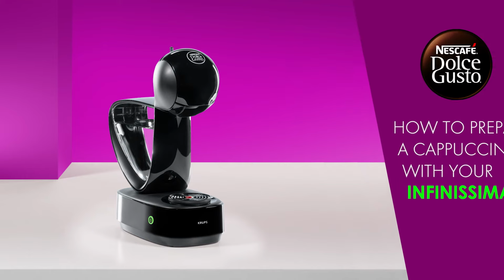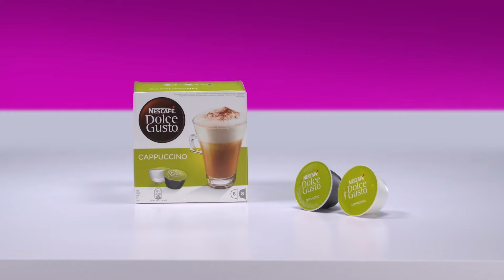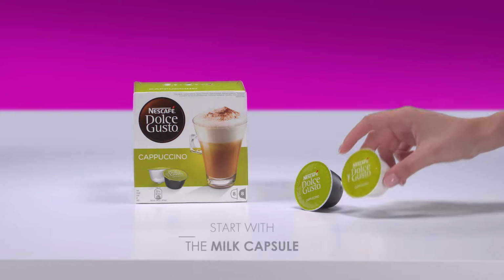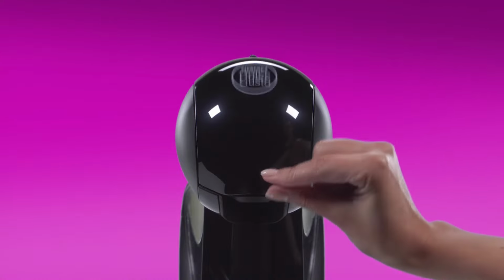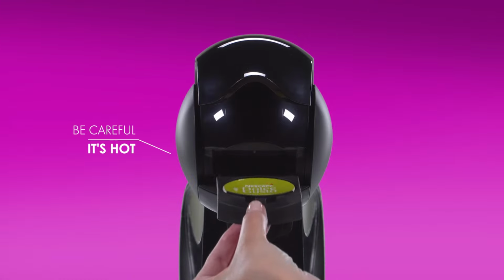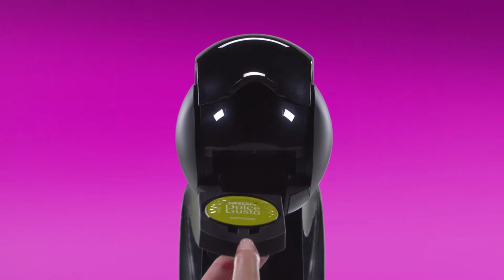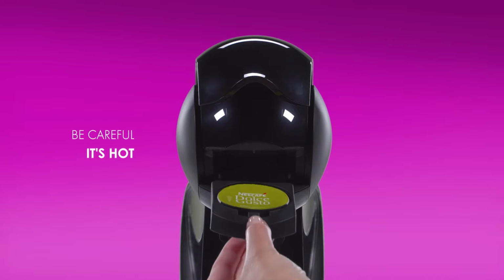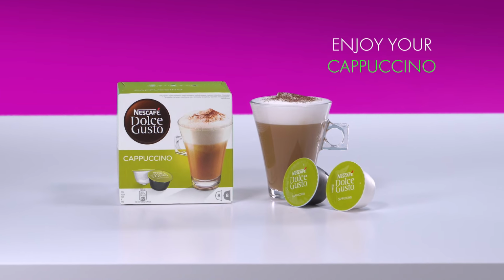Prepare a Cappuccino with your NESCAFÉ® Dolce Gusto® Infinissima coffee machine by Krups®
Discover how to prepare a Cappuccino with a NESCAFÉ® Dolce Gusto® Infinissima by Krups®.